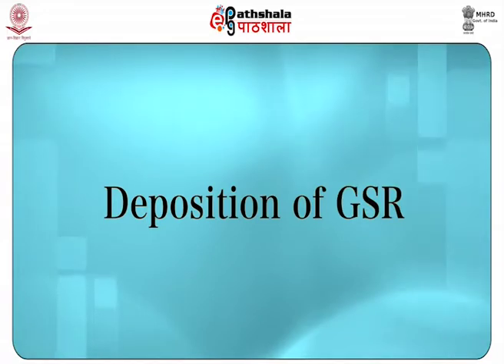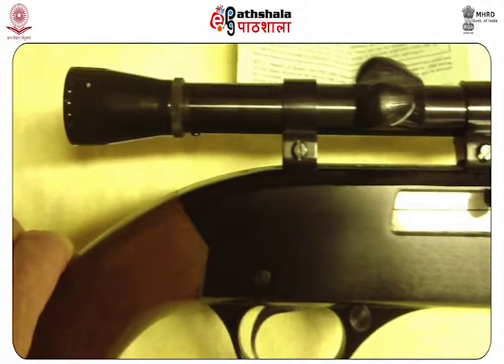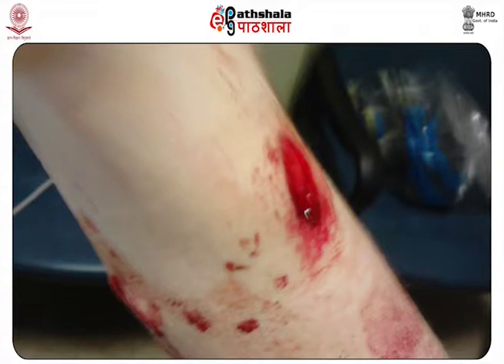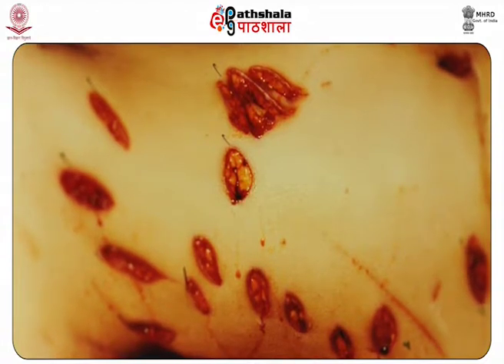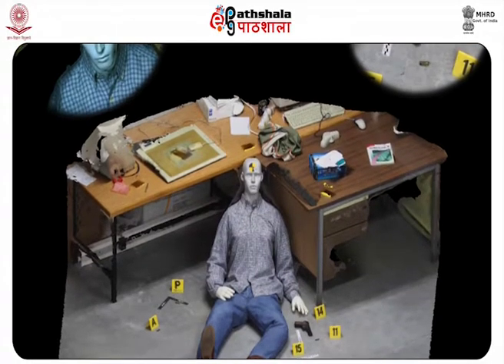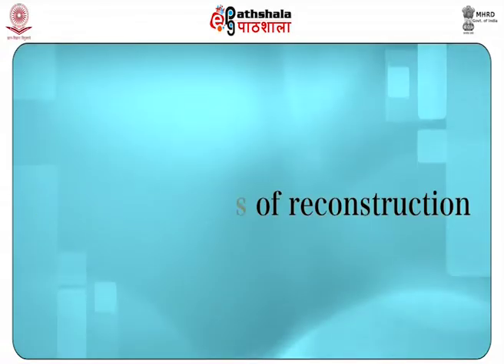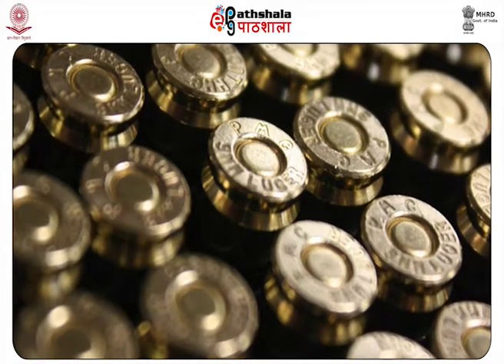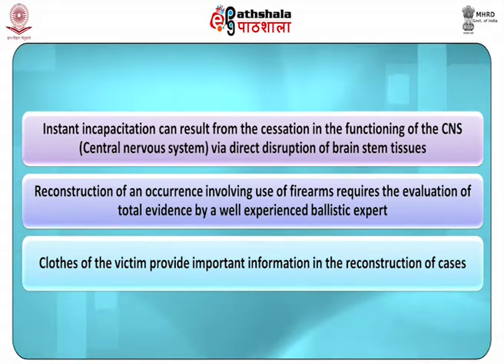M-33. Reconstruction of crime scene in firearm related crimes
Subject :P-06. Forensic Ballistics
Course  :Forensic Science